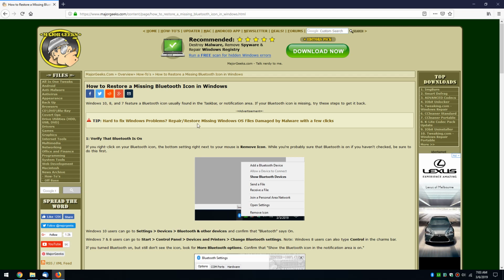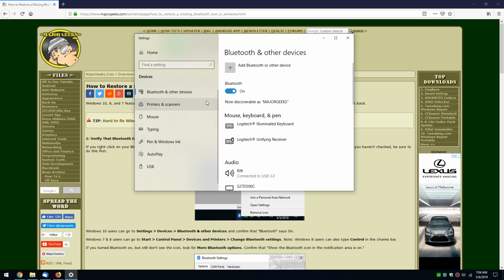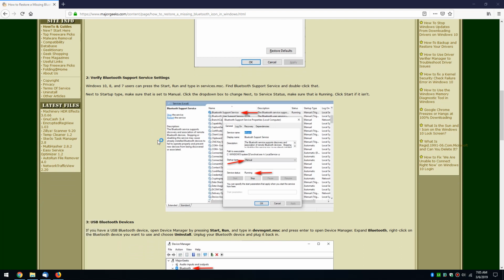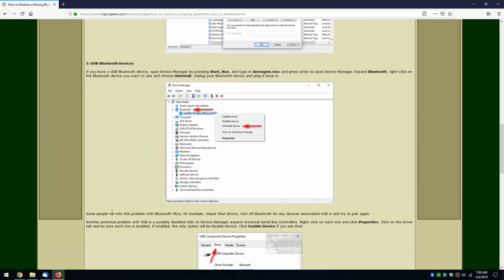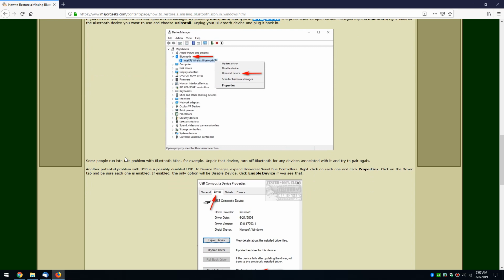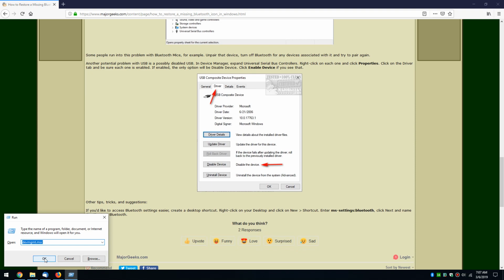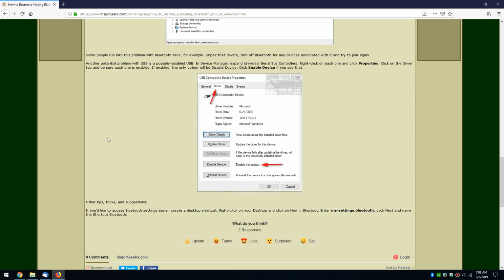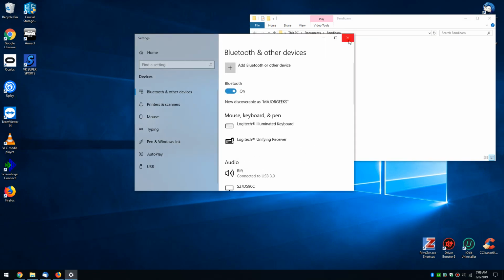How to Restore a Missing Bluetooth Icon in Windows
Windows 10, 8, and 7 feature a Bluetooth icon usually found in the Taskbar, or notification area. If your Bluetooth icon is missing, try these steps to get it back.